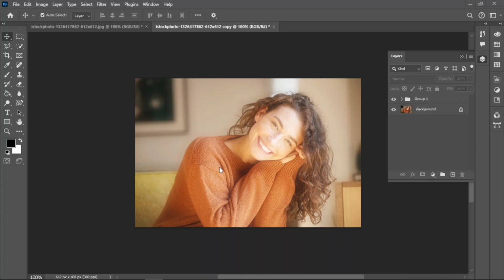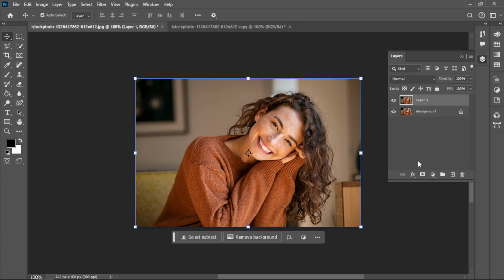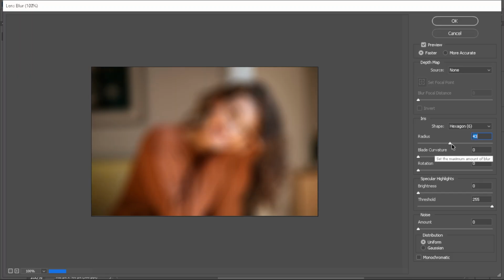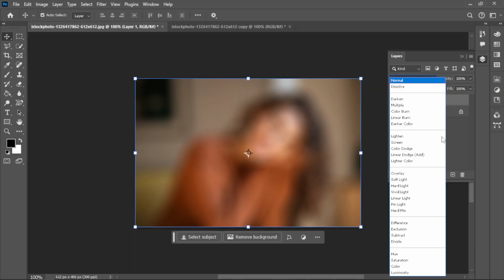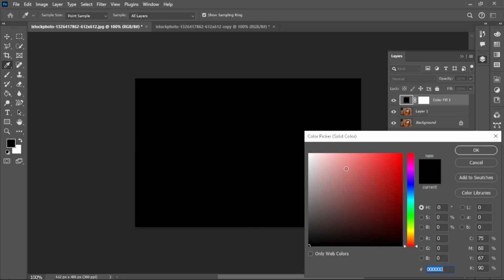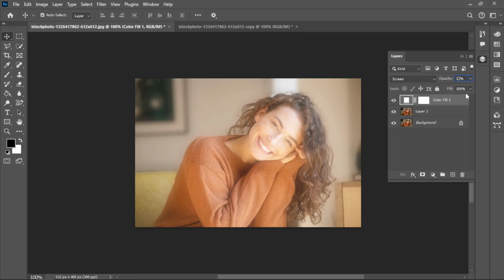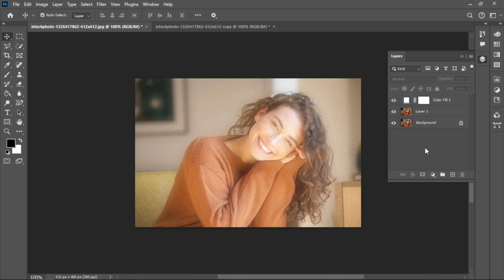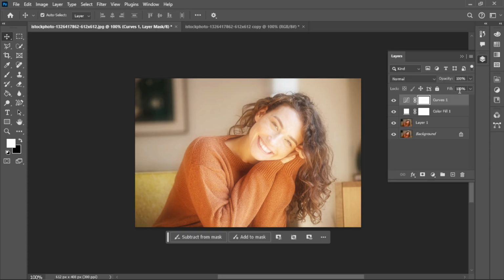How To Create Dreamy/Haze Photo Effects In Adobe Photoshop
This tutorial provides a professional, step-by-step guide on how to create a dreamy haze photo effect in Adobe Photoshop using blurring techniques and adjustment layers. You will learn how to duplicate layers, apply lens blur, and manipulate blending modes and opacities to achieve a soft, atmospheric aesthetic. By the end of this guide, you will be able to balance softness with contrast to enhance your images with a professional dreamy glow.

Video Chapters
0:00 - Introduction to Dreamy Haze Effects
0:07 - Duplicating the Image Layer
0:12 - Applying the Lens Blur Filter
0:36 - Adjusting Blending Mode and Opacity
0:45 - Adding a White Solid Color Adjustment Layer
1:06 - Enhancing Contrast with Curves